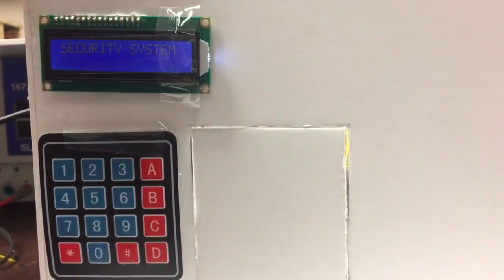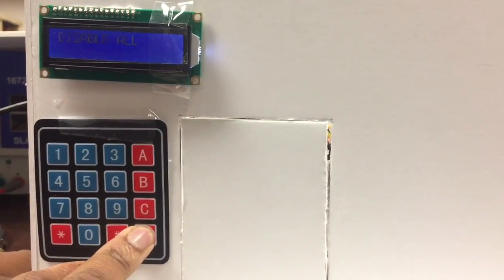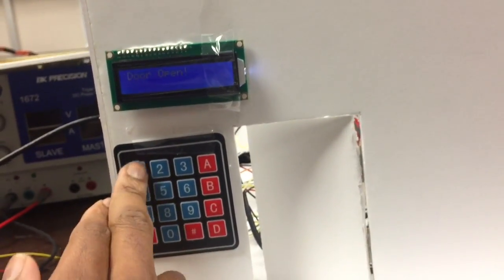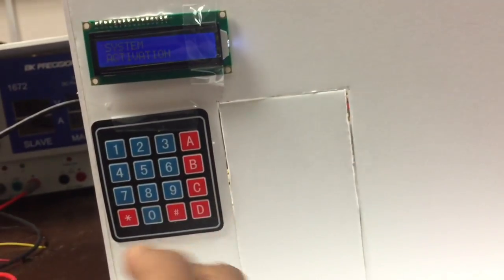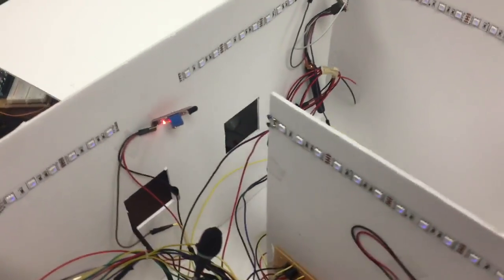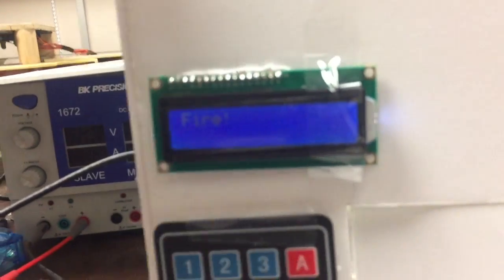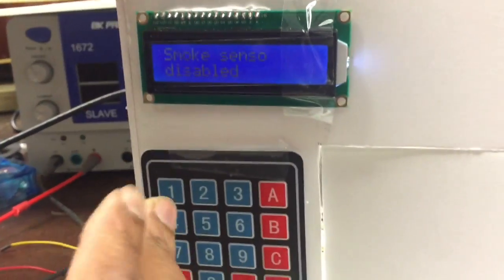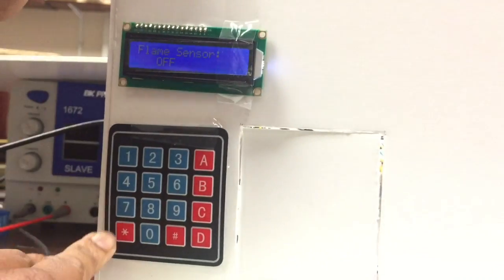Home Security System Demo